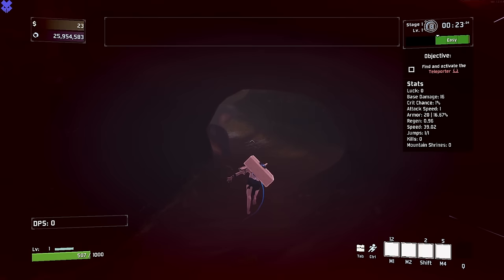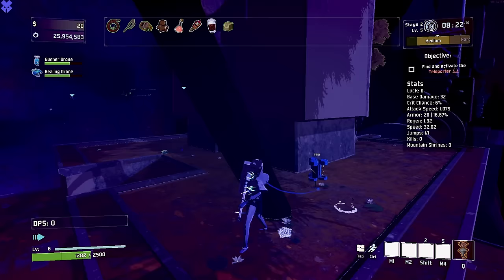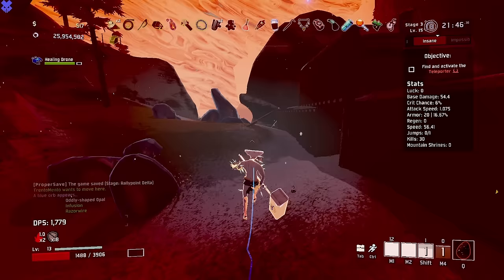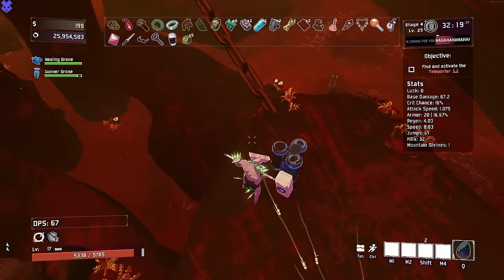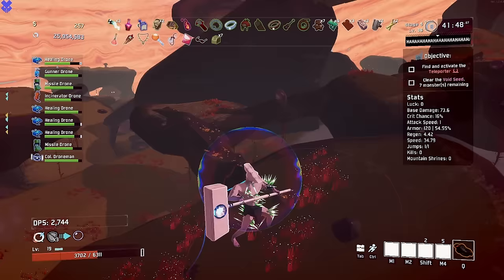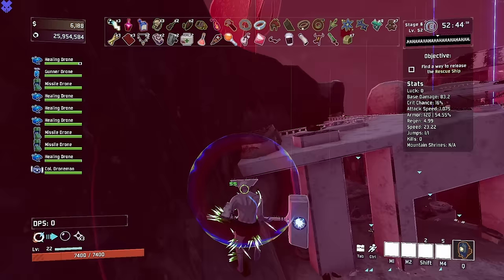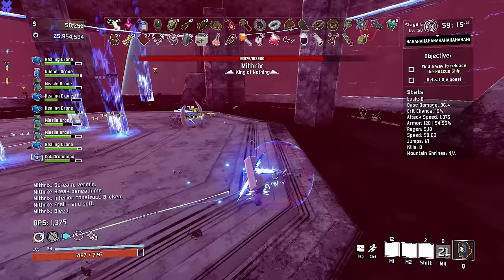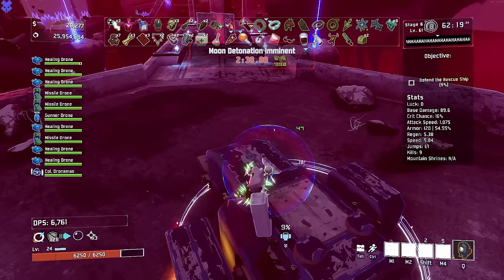I Played as MITHRIX on Eclipse 8 in Risk of Rain 2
Can we beat Risk of Rain 2 as Mithrix on eclipse 8?
Mods used:
r2modman code with all the mods I use: 0189fbef-d577-2a2f-af0a-e666aa7cae1e
THANK YOU GUYS FOR ALL THE SUPPORT!